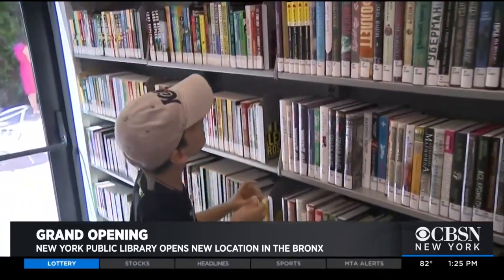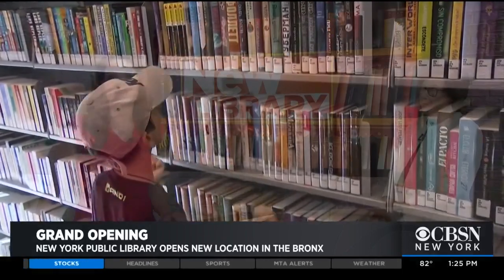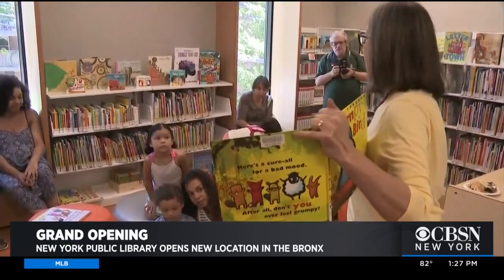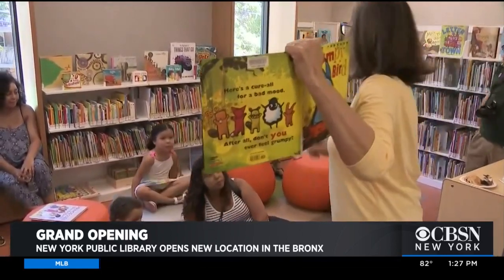Door Open On New York Public Library Van Cortlandt Branch In The Bronx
CBSN New York's Jessica Layton is joined by NYPL COO and treasurer Iris Weinshall.